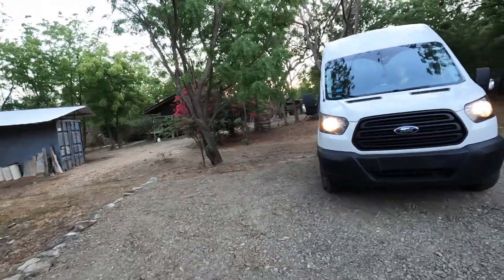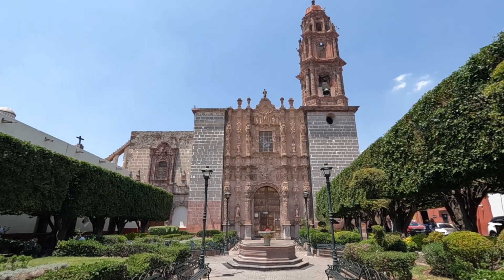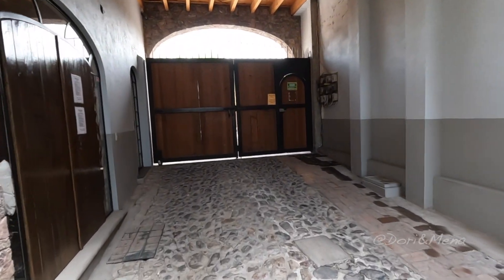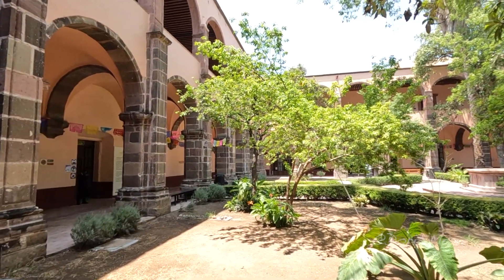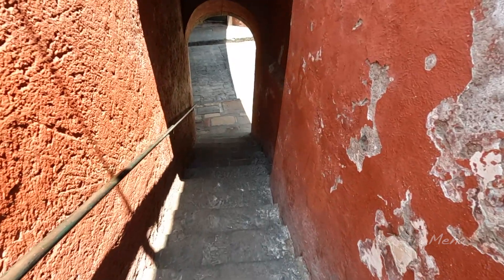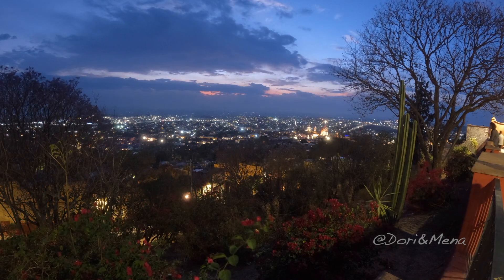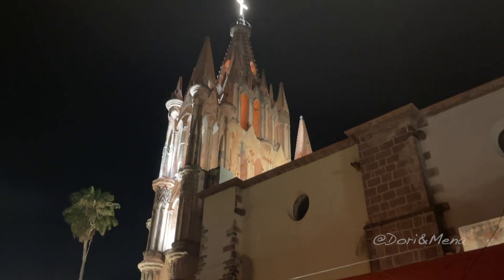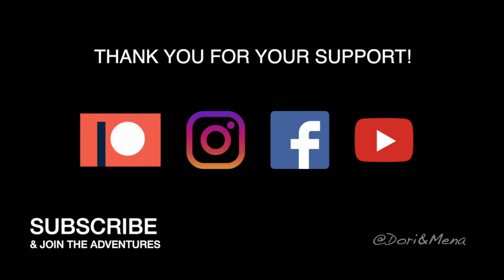Would We Retire in San Miguel de Allende? Mexico's Retirement Haven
The expat haven, San Miguel de Allende!